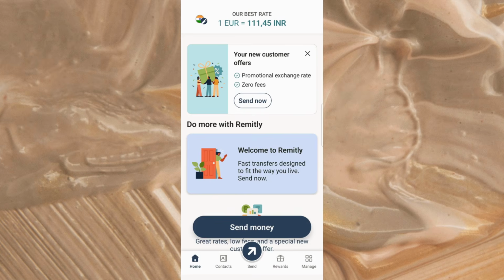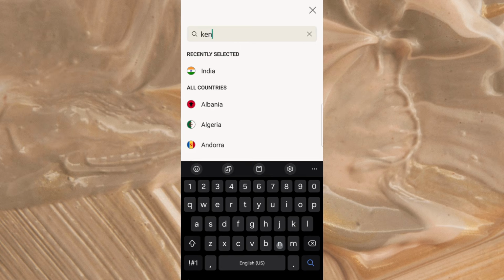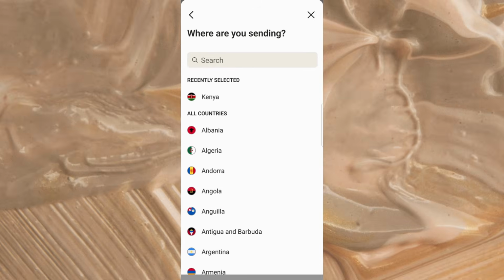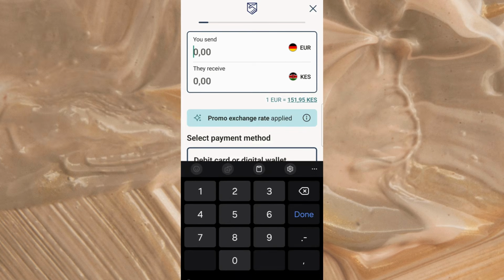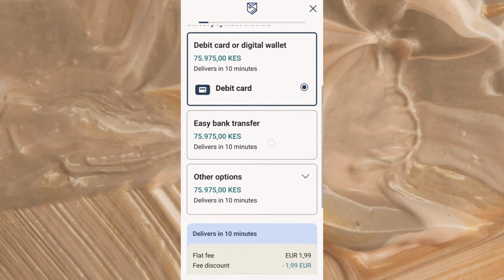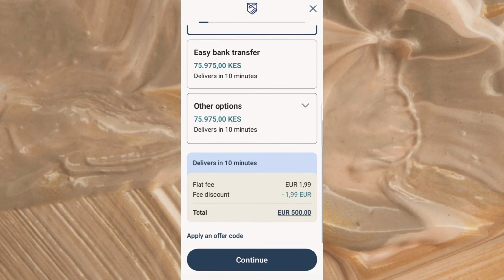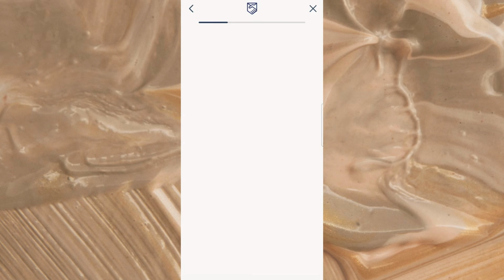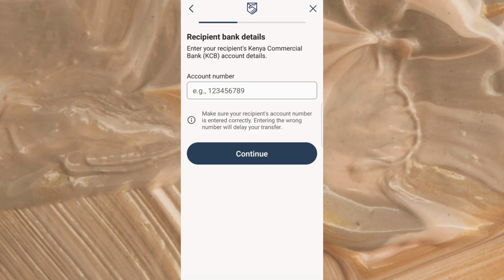How to Send Money to Kenya with Remitly (full guide 2026)